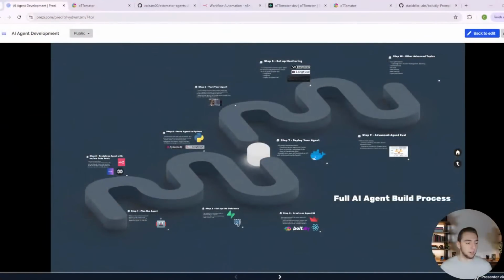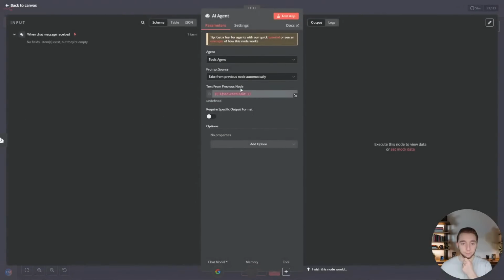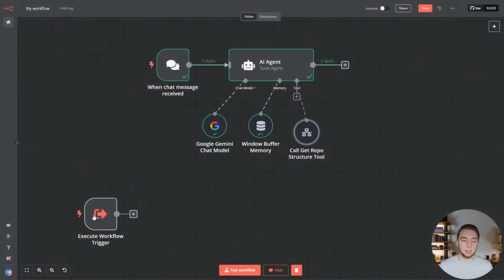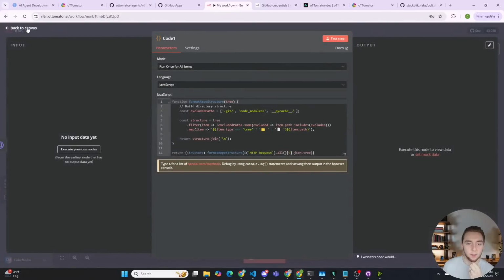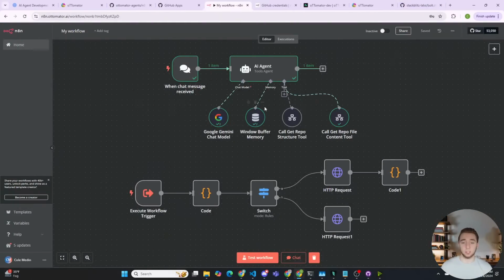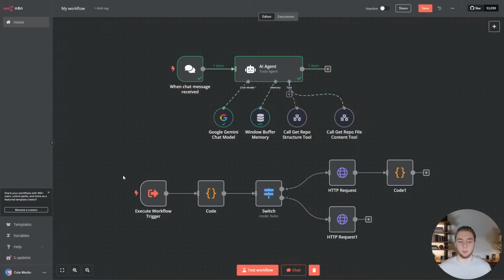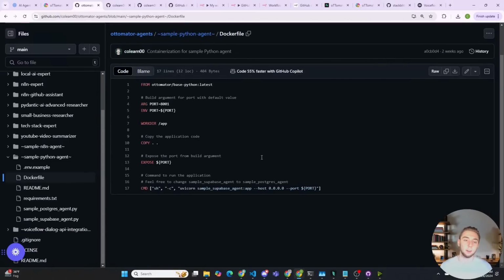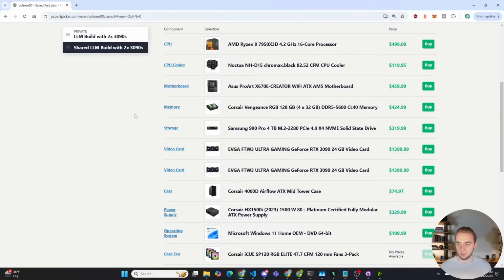Unleashing the POWER of Gemini 2.0 Flash in n8n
Join me on Saturday, December 28th, at 9:00 AM CDT for a livestream as a part of me kicking off my new mini series on my entire process for building AI agents!

During this stream, we'll build a super slick AI agent for GitHub using n8n, Gemini 2.0 Flash, and Supabase. And the best part is I'll also build a version compatible with the oTTomator Live Agent Studio (studio.ottomator.ai) and host it there for you to try out yourself during the livestream!

This is the prototype phase of my AI agent build process. Check out this video (publishing the 22nd at 7:00 PM CST) where I reveal my AI agent blueprint that this is a part of: